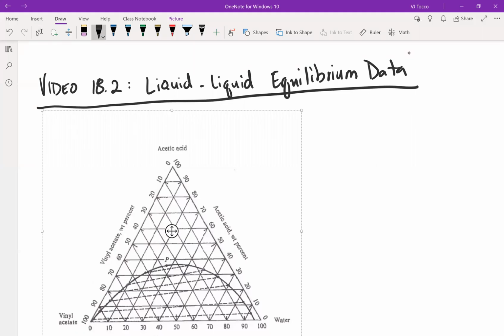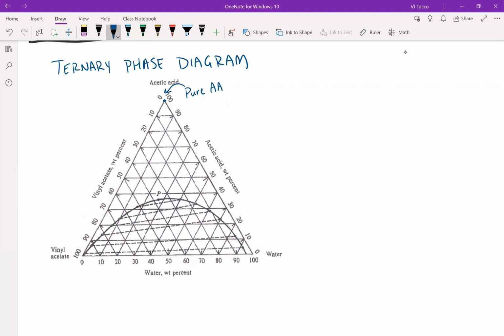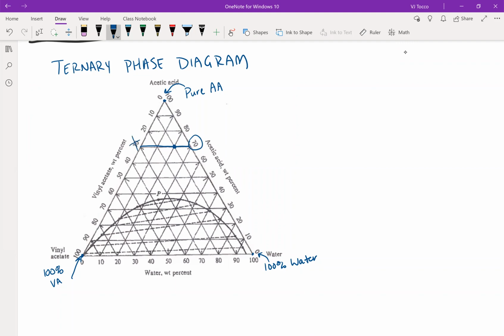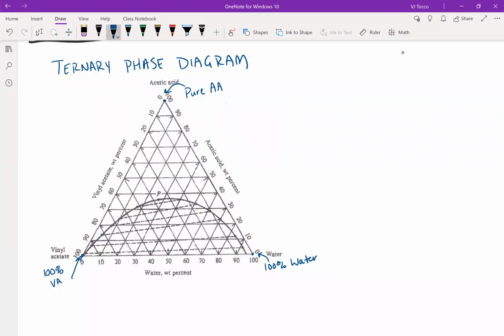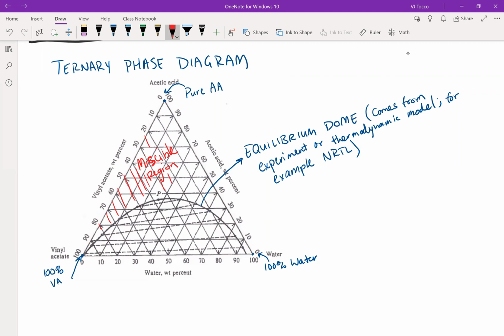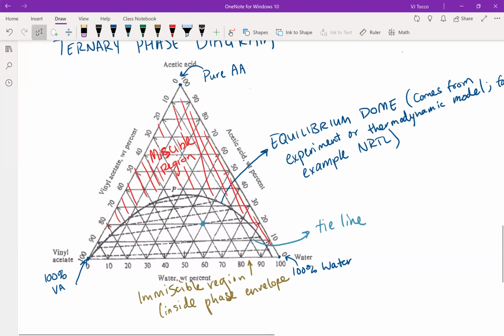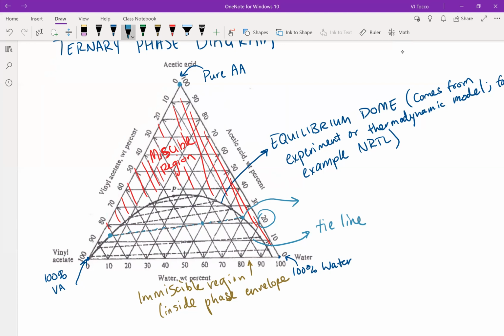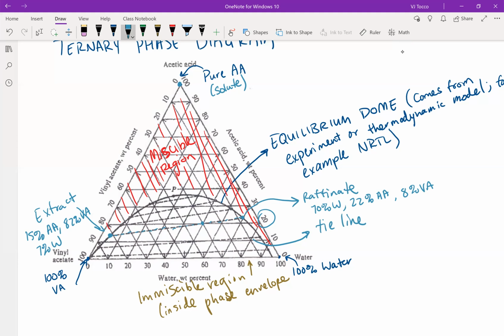18.2: Liquid-Liquid Equilibrium Data